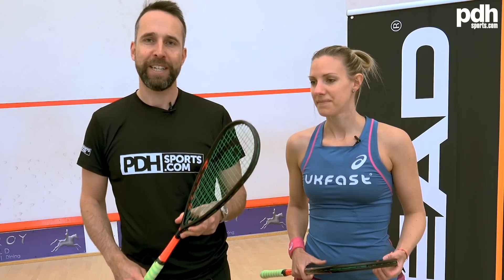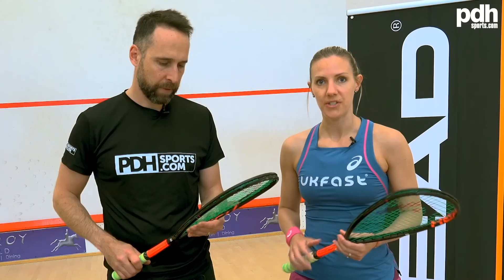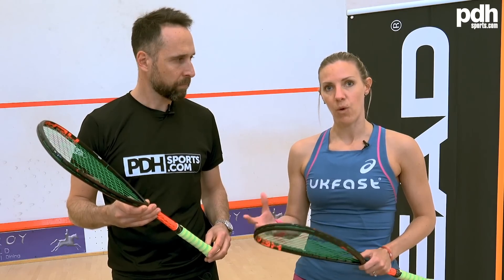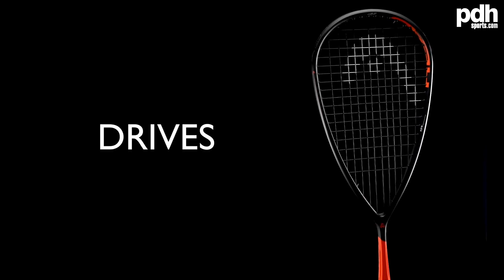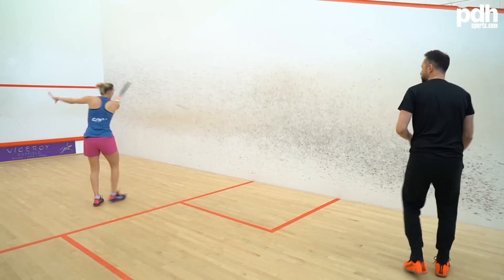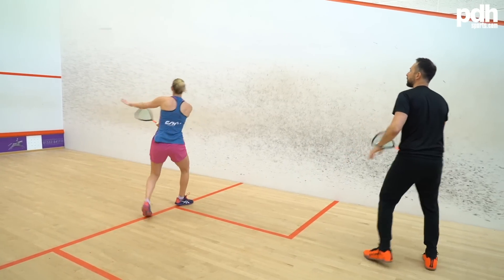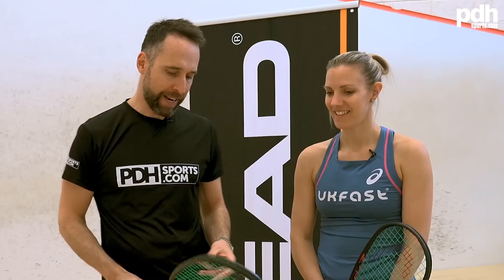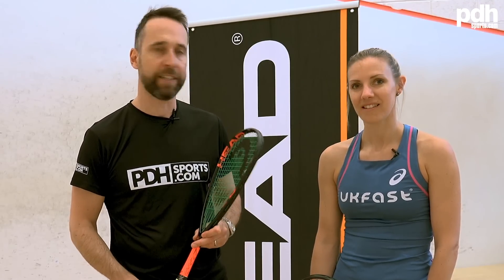HEAD Graphene 360 Speed 135 squash racket review Laura Massaro at PDHSPORTS.COM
HEAD Graphene 360 Speed squash racket review by Laura Massaro with PDHSPORTS.COM. The new HEAD Graphene 360 Speed squash racket range launches 24 May 2019 at PDHSPORTS.COM. Thank you to Laura for talking to us about the latest HEAD squash rackets ahead of the European Team Championships and British Open.